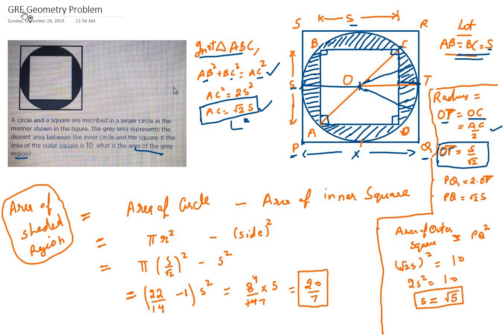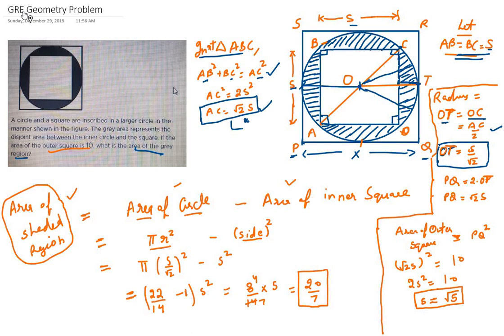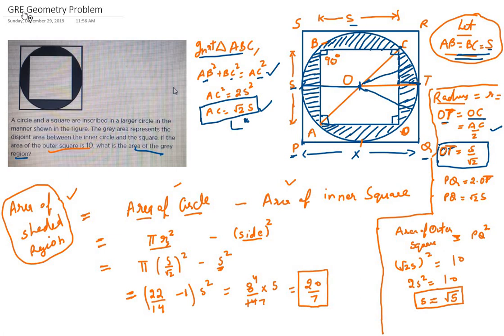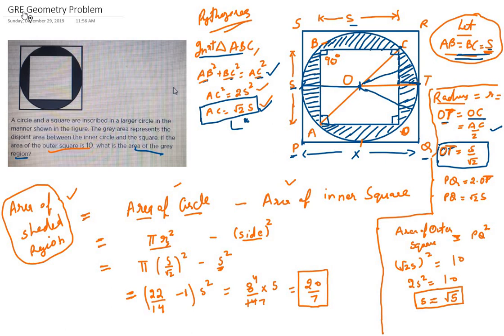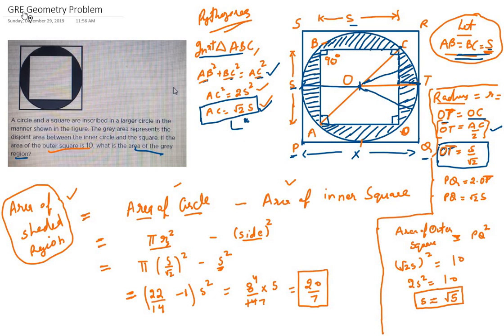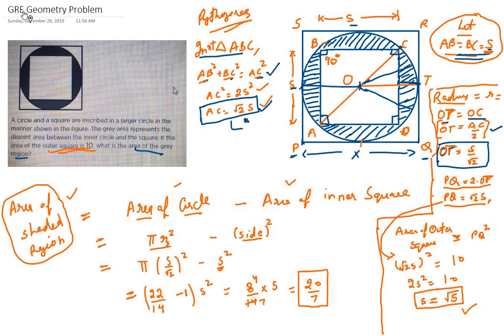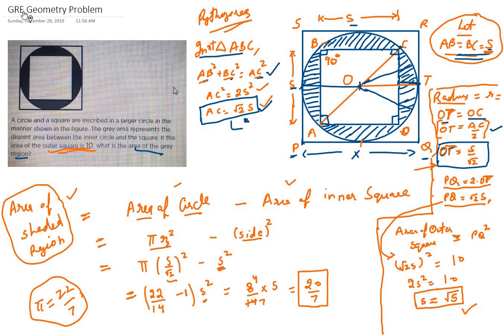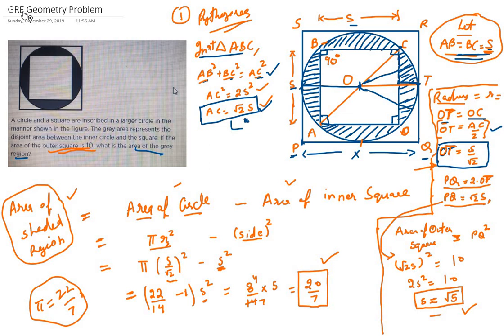GRE Easily and Smartly find Area of Shaded Region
GRE Geomtery Area of Shaded Region

Maths, Geometry, IIT JEE, GMAT, CAT, GRE, XAT, SAT